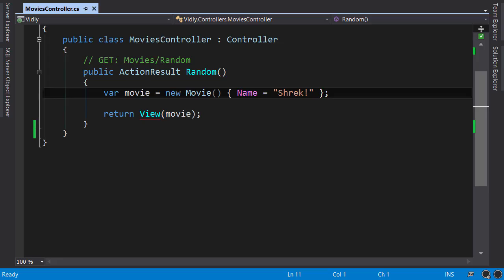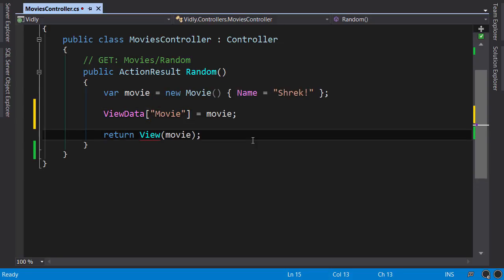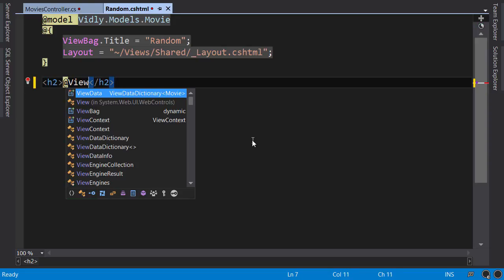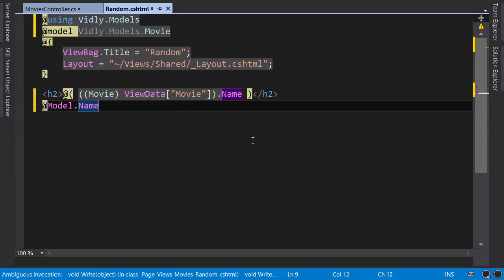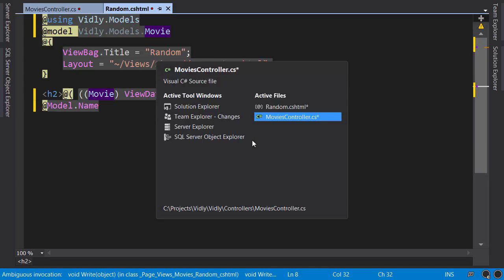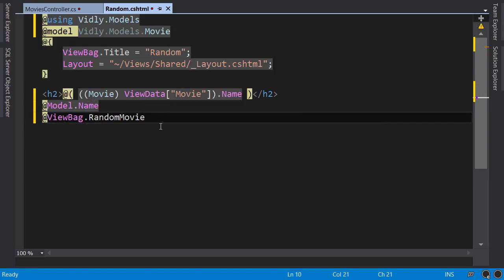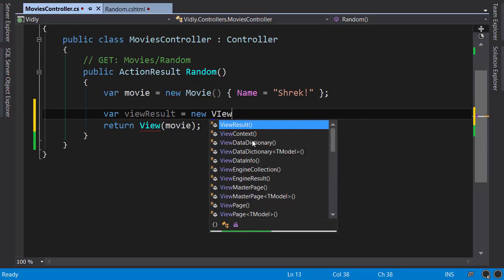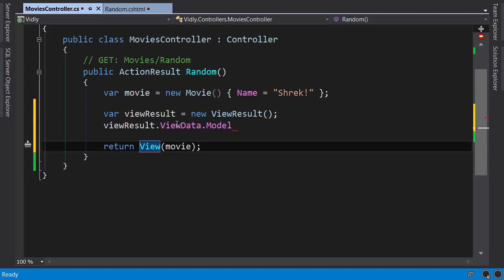The Complete ASP.NET MVC 5 Course014-Passing Data to Views.mp4